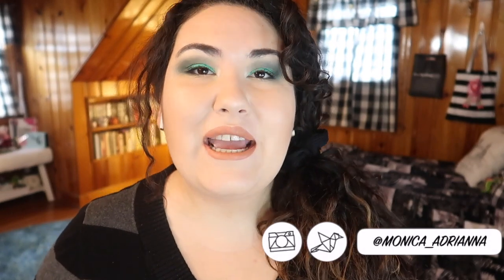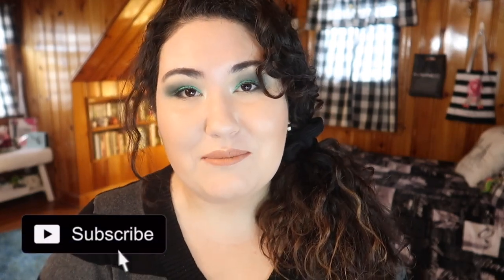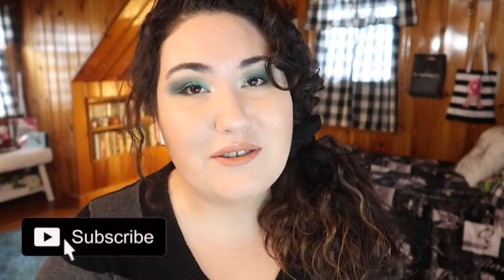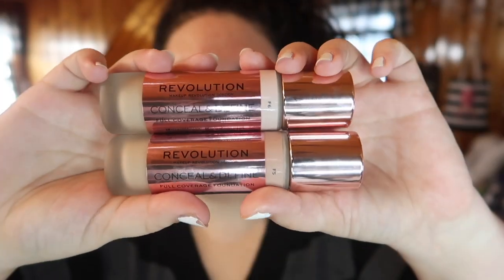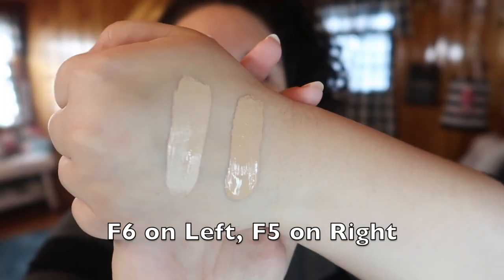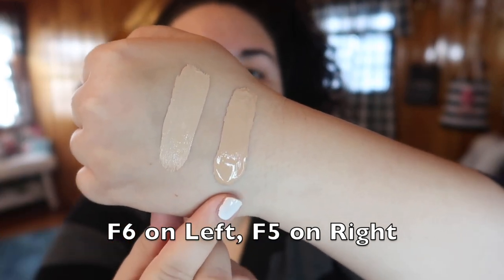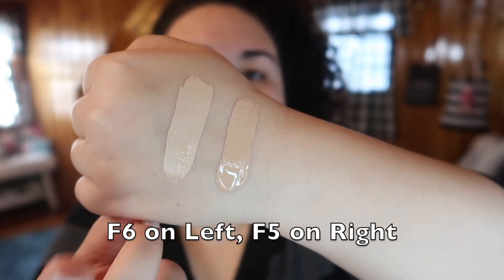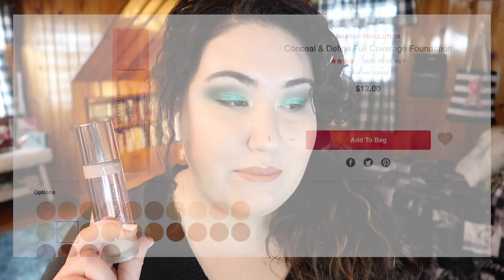Makeup Revolution Conceal & Define Foundation Review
✨ OPEN ME  ✨

Welcome to a review of a foundation that really really REALLY confused me, the Makeup Revolution Conceal and Define Full Coverage Foundation! Since I LOVE the concealer so much, I knew I had to try this out. What do you think of this foundation? Have you tried the foundation or concealer? Let me know below!!

Undertone: Warm/Yellow
Skin Tone: Light/Light Medium
Skin Type: Combination/Dry

💄 PRODUCTS MENTIONED 💄
Makeup Revolution Conceal and Define Full Coverage Foundation
Shades F5 (darker shade) and F6 (lighter shade)

✨ SOCIAL MEDIA ✨
❋Pintrest: @Monicaadrianna